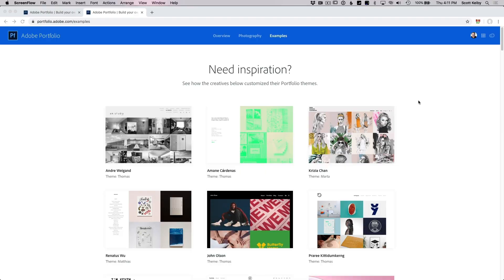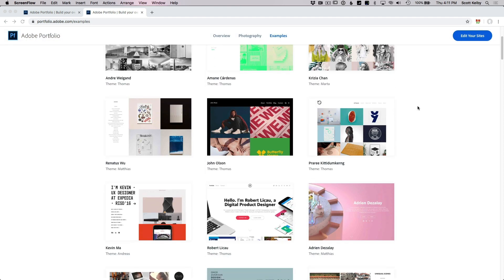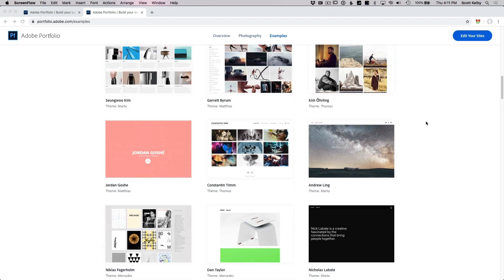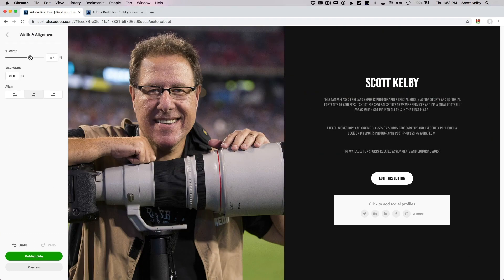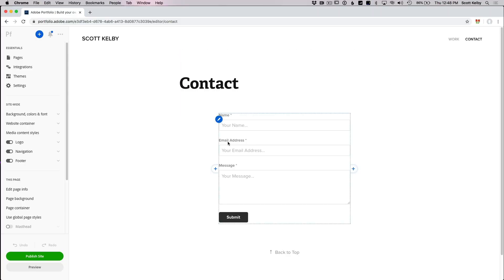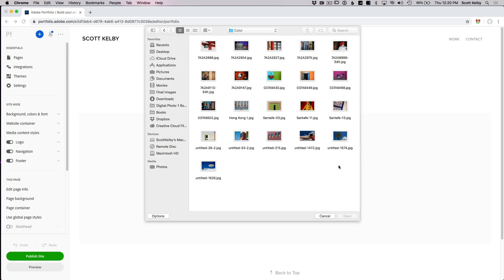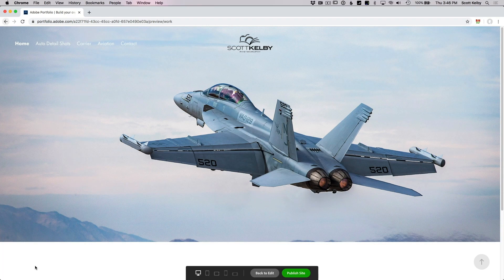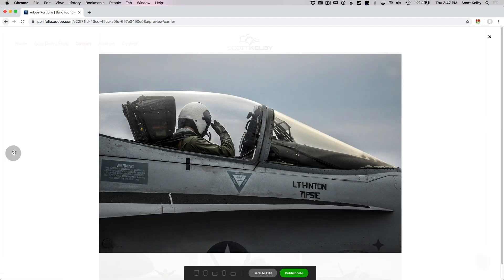Getting Your Portfolio Online Using Adobe Portfolio with Scott Kelby | Official Class Trailer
Are you ready to put yourself and your work out there online?